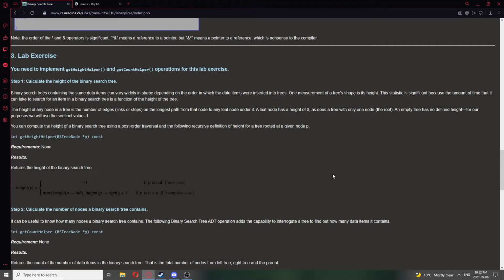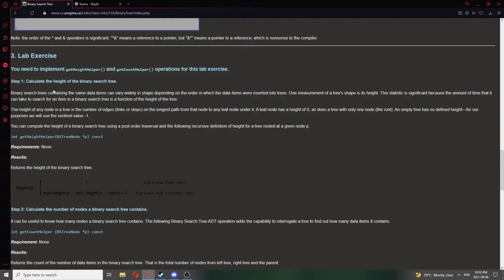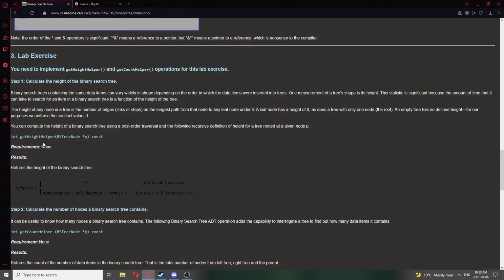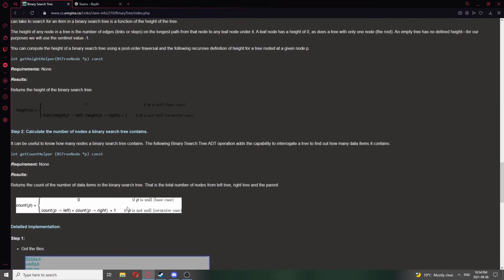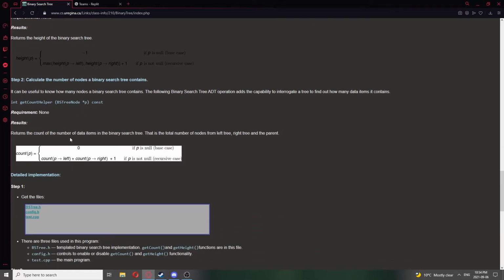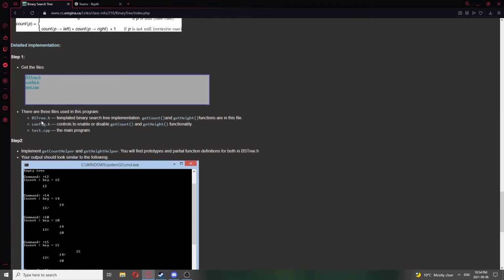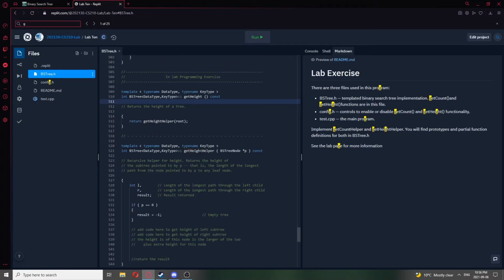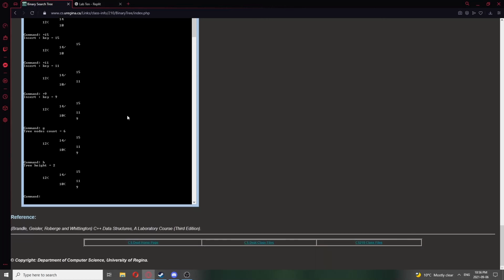Lab 10 Exercise